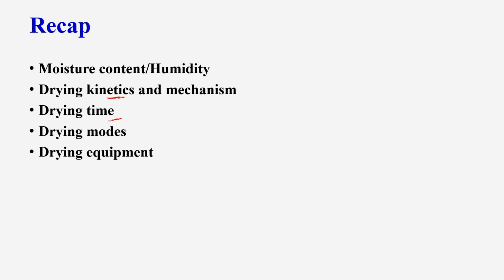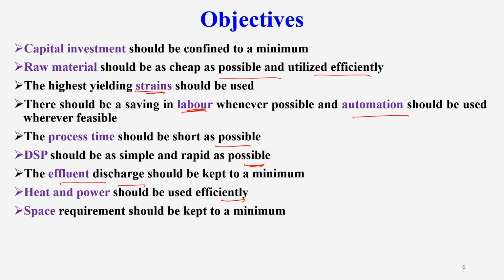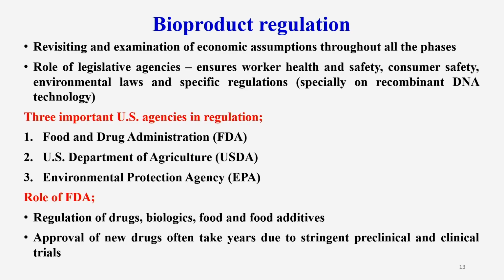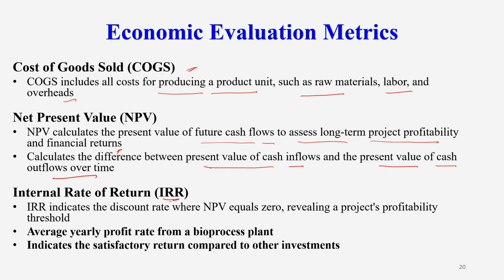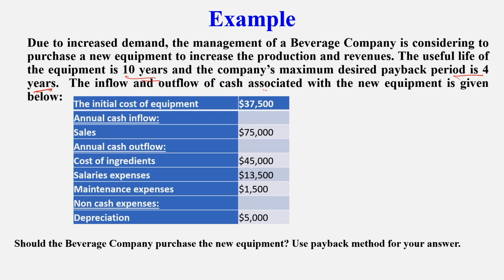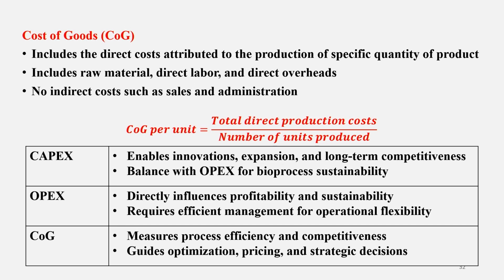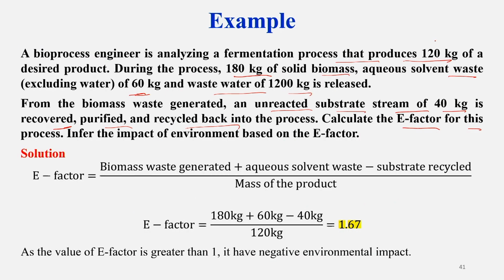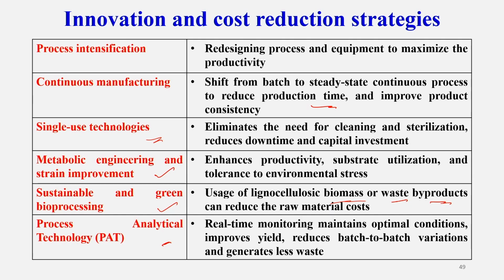Lec 56: Introduction to bioprocess economics